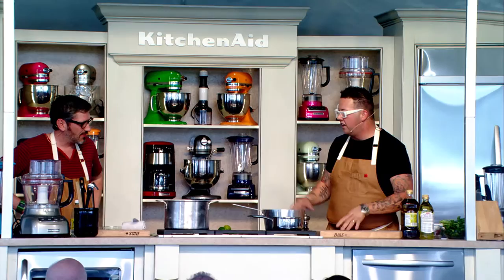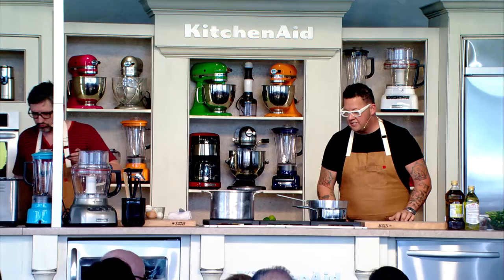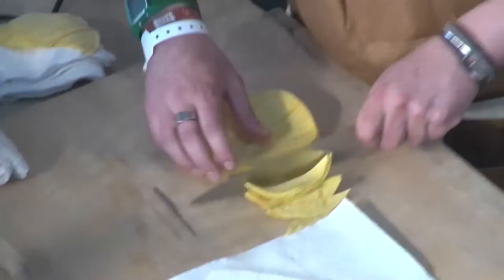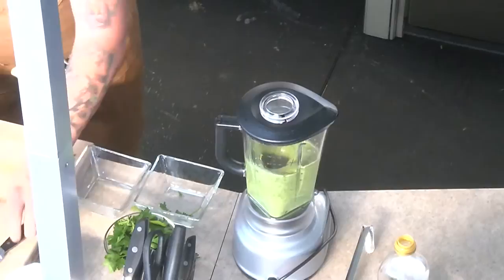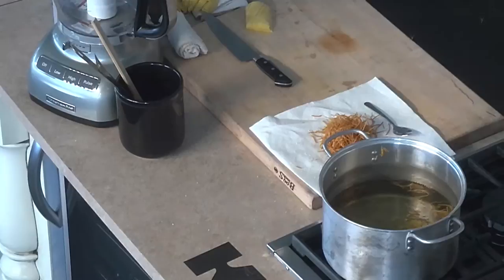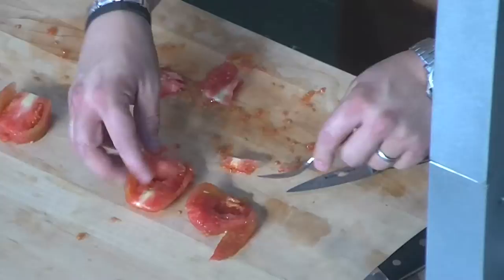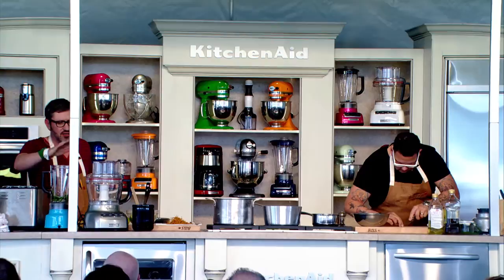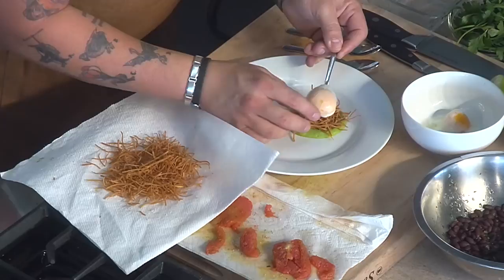Huevos Rancheros with Chef Graham Elliot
Learn the secrets to gourmet Huevos Rancheros as told to AFW 2014 fans, then master this breakfast favorite at home!